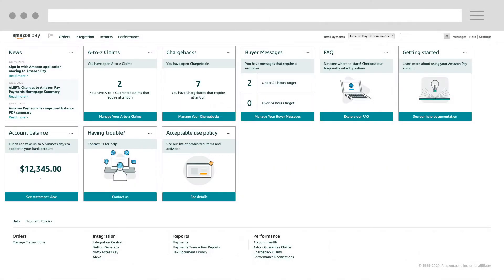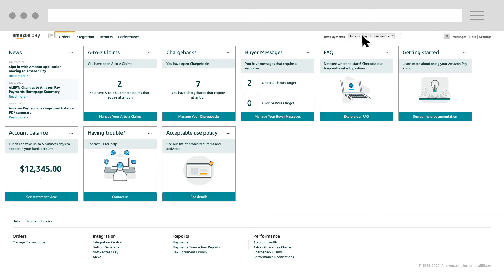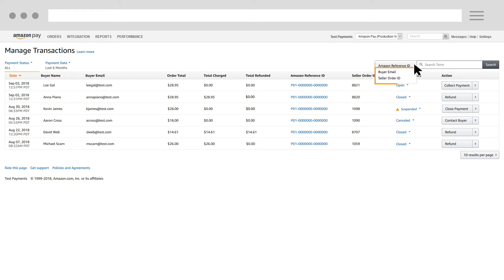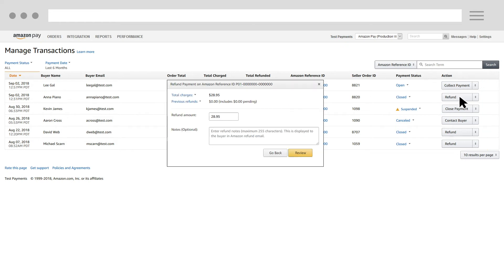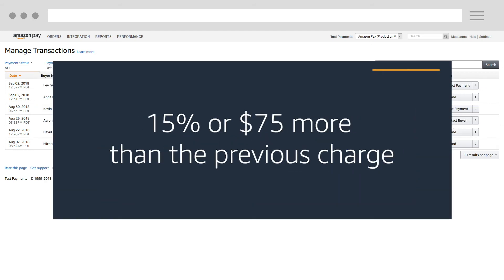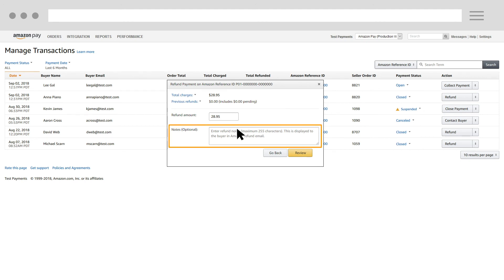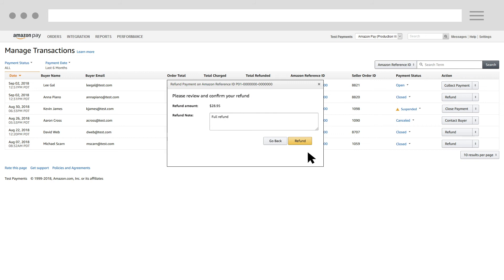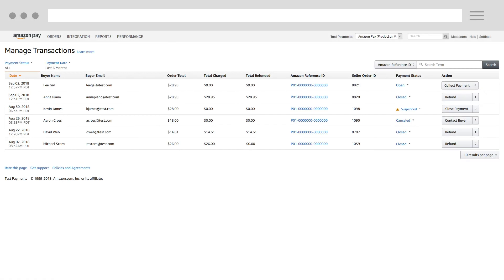Refund an Amazon Pay transaction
In this video, we’ll show you how to use the Manage Transactions page in Seller Central to issue refunds to customers who used Amazon Pay to make a purchase on your site.